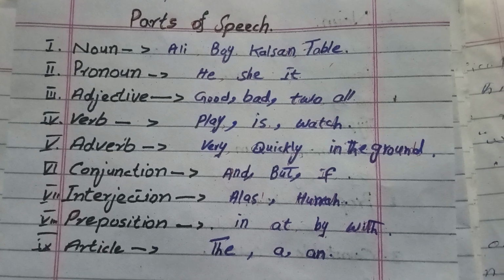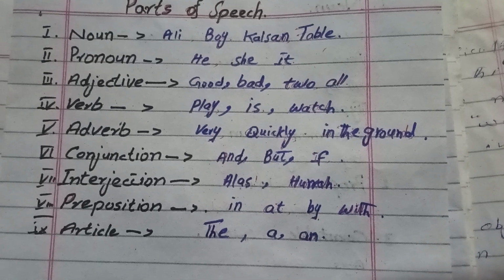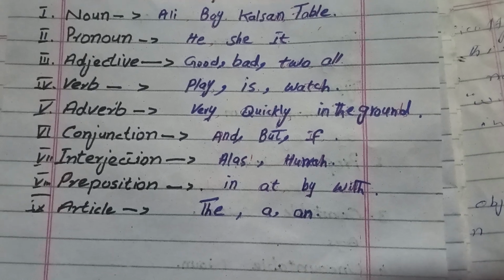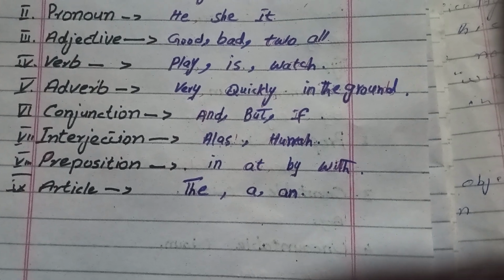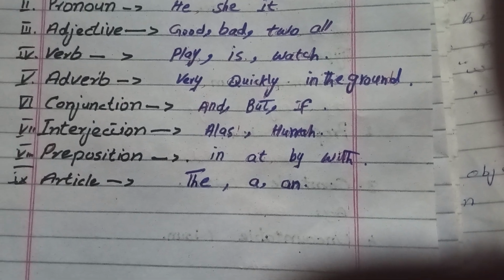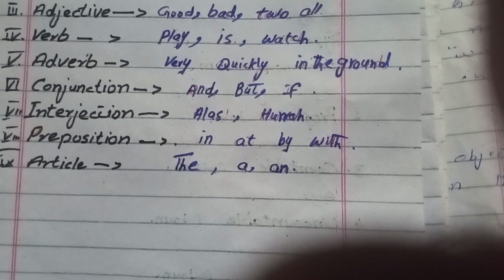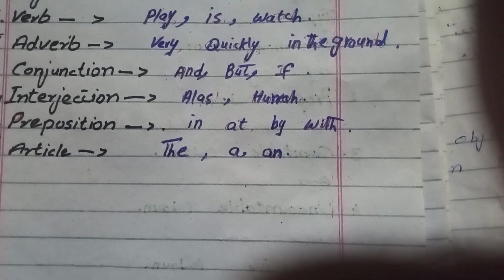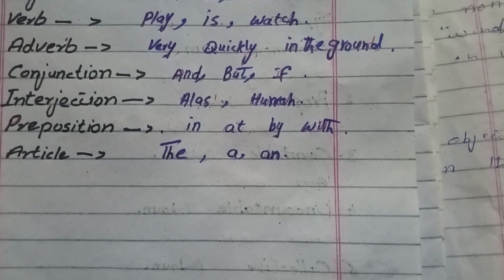Types of words/parts of speech/noun/pronoun by Rauf Ahmad Farooqi#@EnglishwithLucy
“Understanding the 8 Parts of Speech: A Comprehensive Guide”

Description (first 150–200 characters):
Explore the 8 essential parts of speech in English grammar—nouns, pronouns, verbs, adjectives, adverbs, conjunctions, interjections, and prepositions—with clear examples.